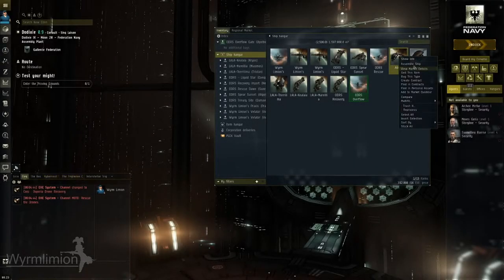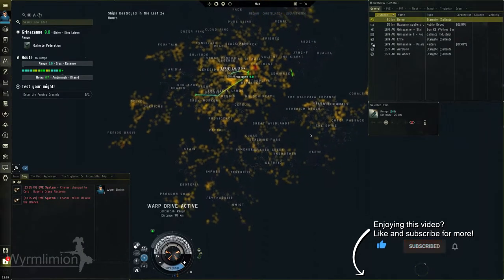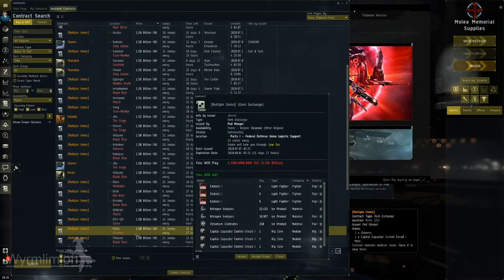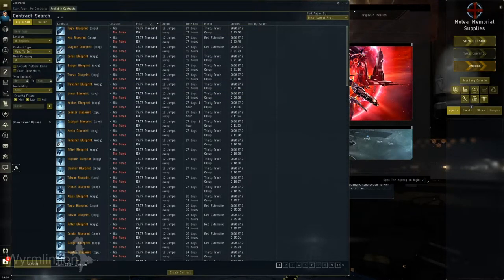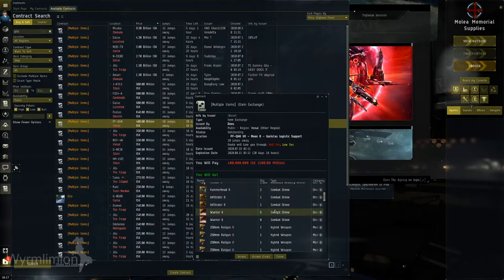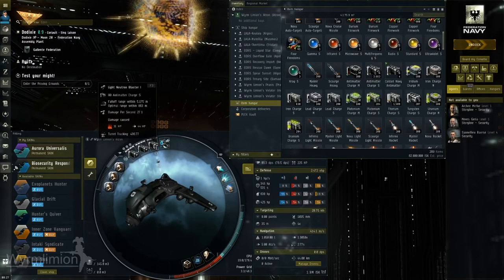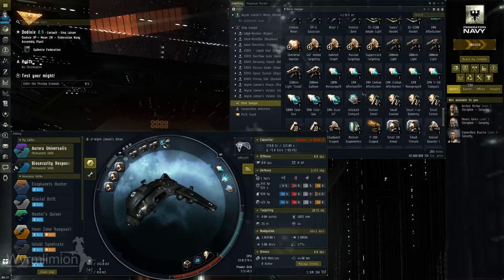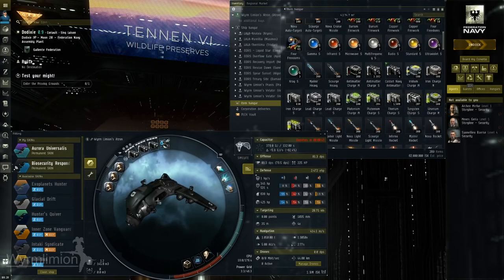Careers in Eve Online: Ship Fitter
Careers in Eve: Ship Fitter is the 3rd episode of the series which goes into detail about the career of fitting ships and selling them via contracts.

My channel is focused on player perspective content based around mmorpg games, specifically but not limited to Final Fantasy XIV and eveonline.

My motto:
If even one person enjoyed and/or is inspired by any of my videos, then I have succeeded in what I wanted to do!

The next episode of this series will be focusing on a career that most players touch upon daily.